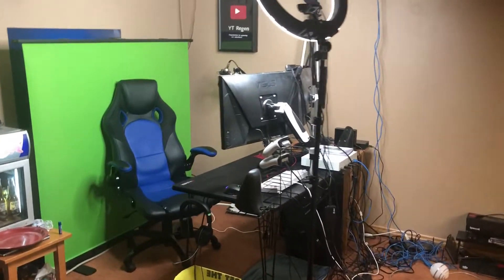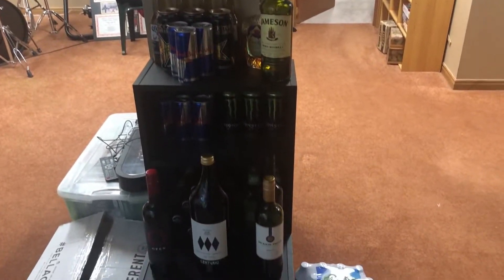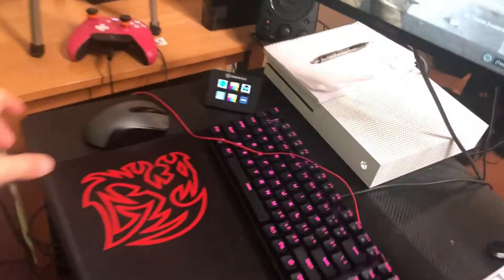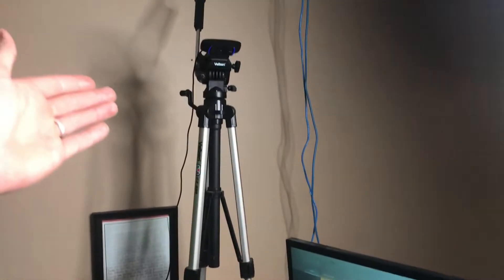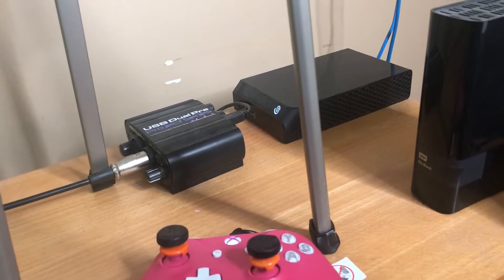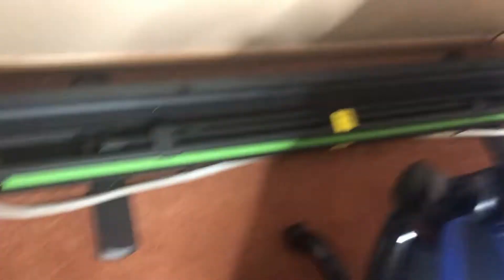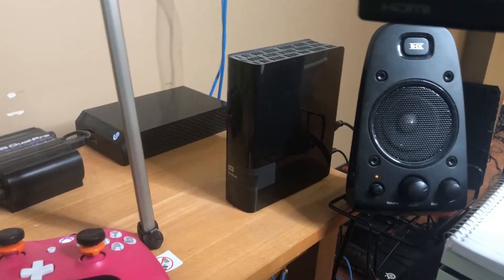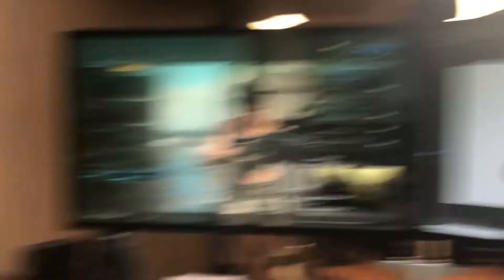This Gaming Setup Helped Grow My YouTube Community - 2020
Many followers have been asking for a new setup video so here you go! :)

▷ADD ME ON XBOX: Regen

★Regen’s Setup (Supports channel)★
▷My Mic
▷My KeyBoard
▷My Mouse